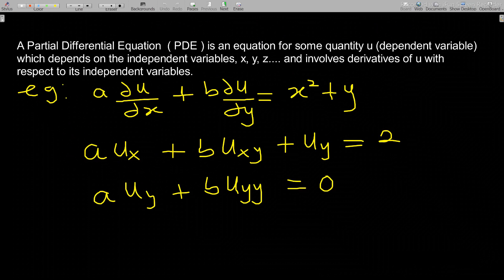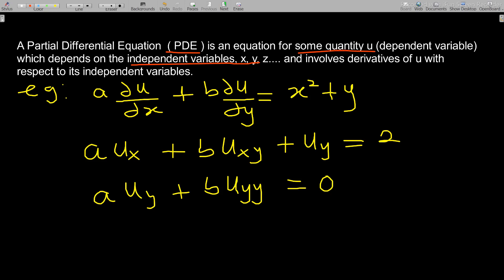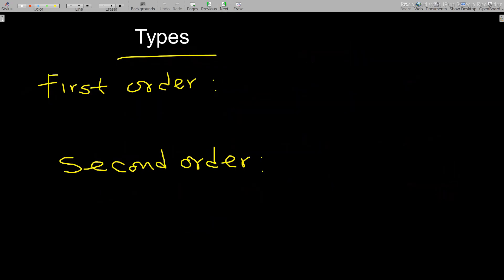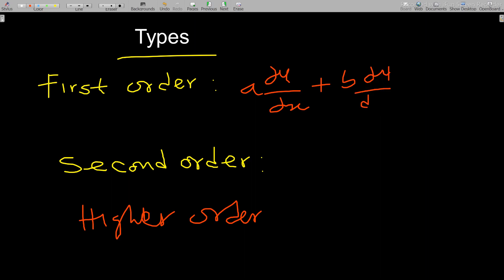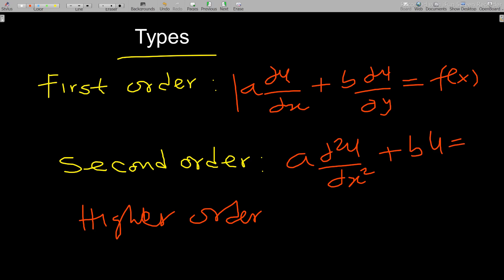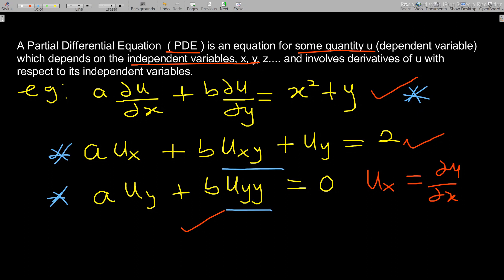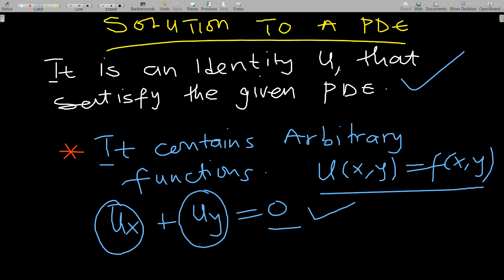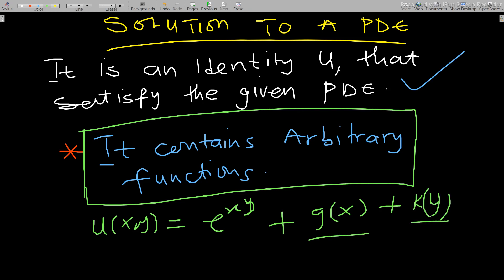Partial Differential equations Lesson 1 ( Introduction )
Partial Differential equations Introduction By Mexams